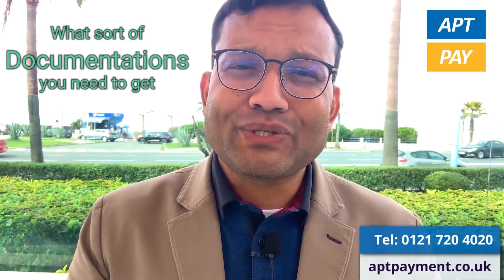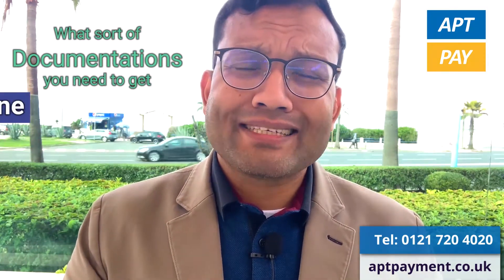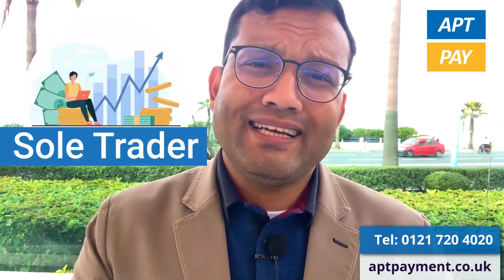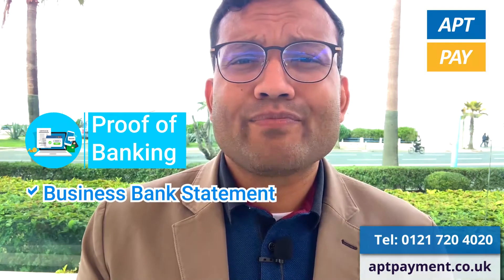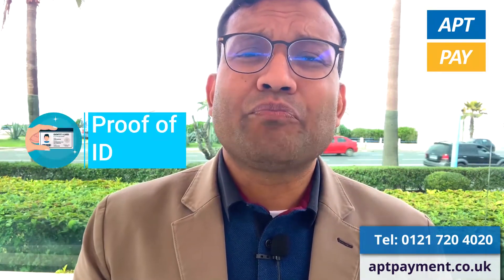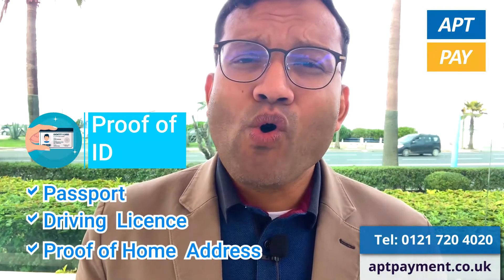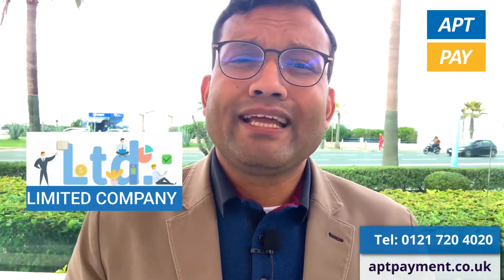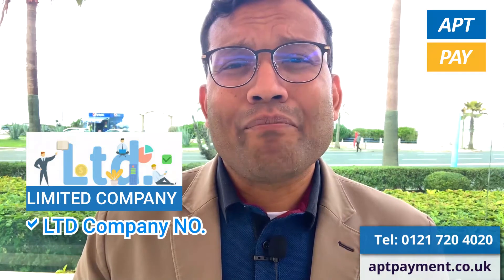What sort of documentation you need to get CARD MACHINE for your business?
In this Video I talk What sort of documentation you need to get CARD MACHINE for your business.
At AptPay, we supply top-quality chip and pin machines for credit and Debit card  payment transactions. Get started. Faster payments.
Contact AptPay now for more information on card machines, business funding or commercial mortgage support